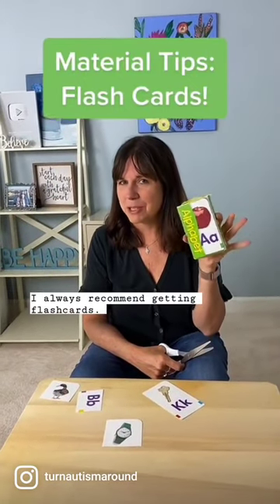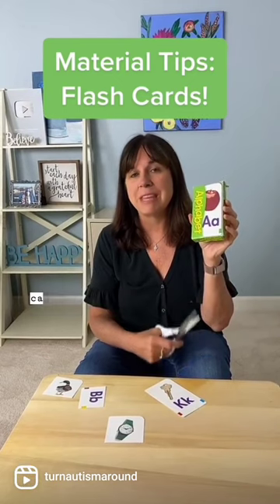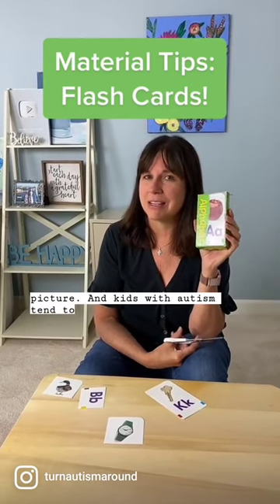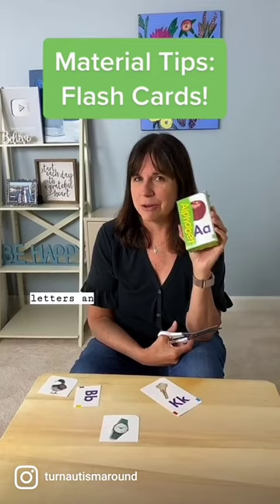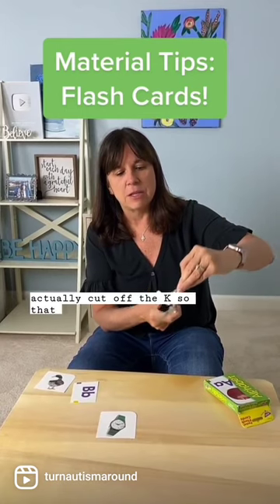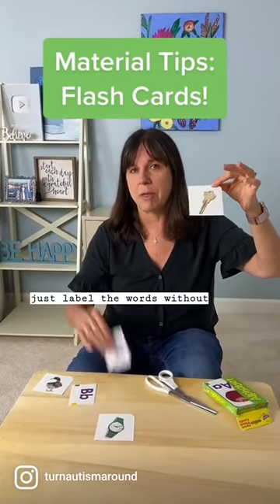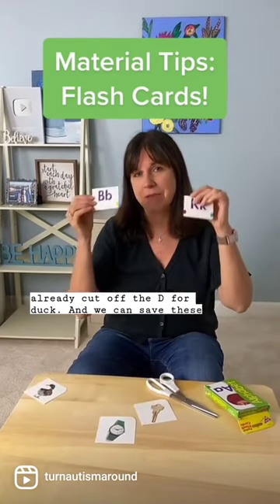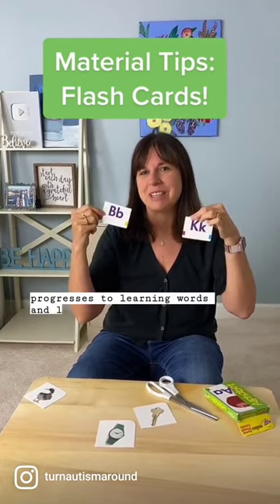Having a Child with Autism Can Be Scary. But It Doesn't Have to Be...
I know that having a child with signs of autism is overwhelming and even scary. That's why I created an online course. I'll see you in the community!

Learn more by attending a free online workshop at MaryBarbera.com/workshops